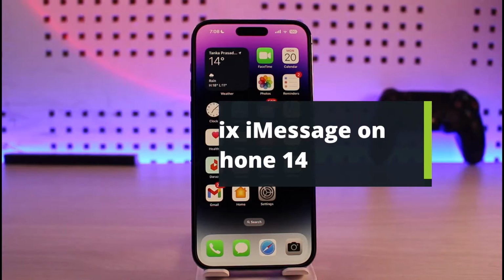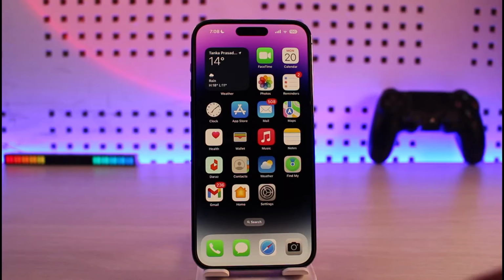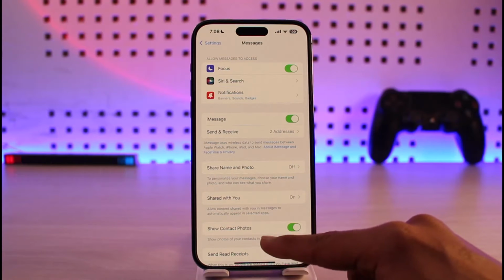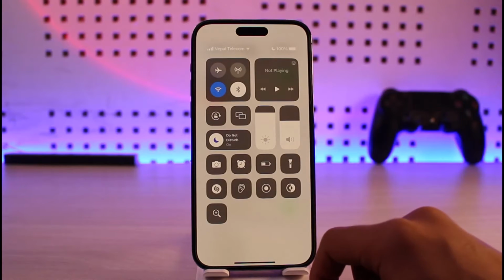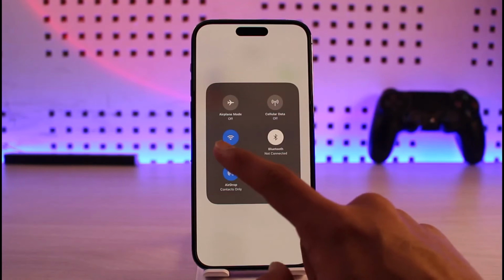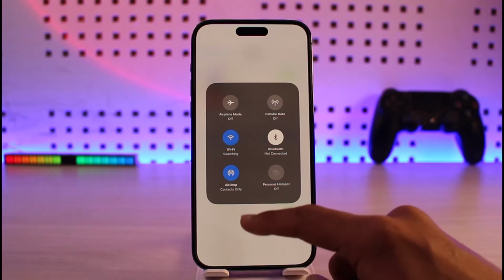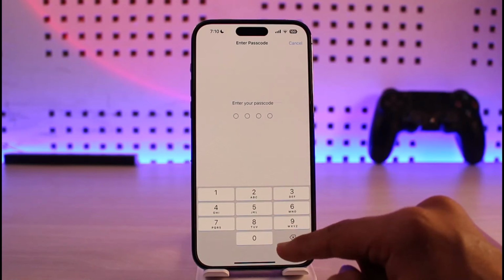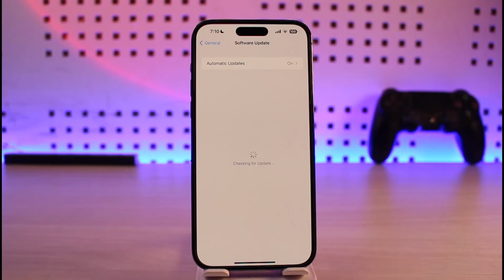How to Fix iMessage on iPhone 14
In this video, I will show you how to fix iMessage issues on your iPhone 14.

~ Chapters:
0:00 Introduction
0:14 What the Issue Is
0:30 Fix iMessage
1:22 Other Fixes
1:51 Conclusion